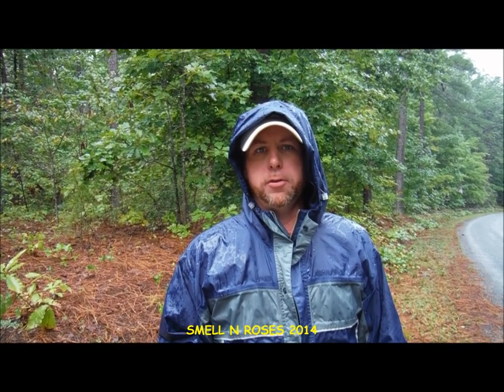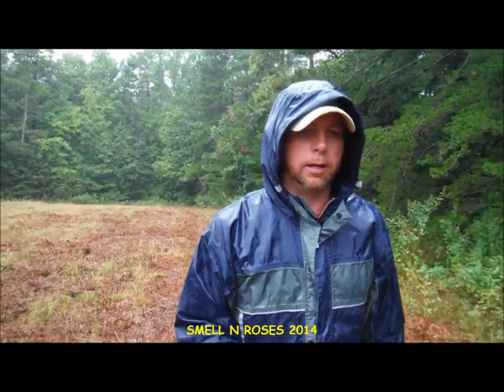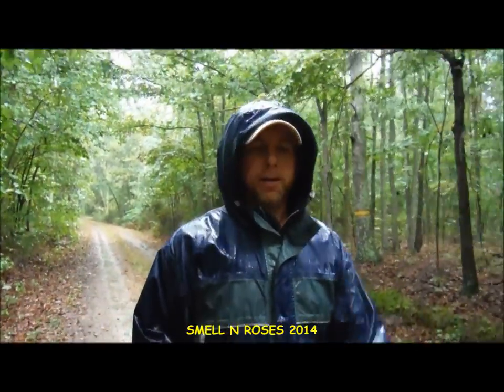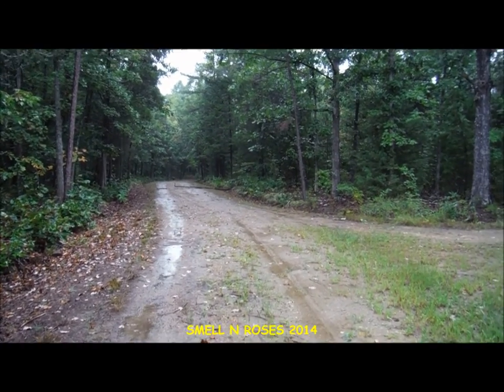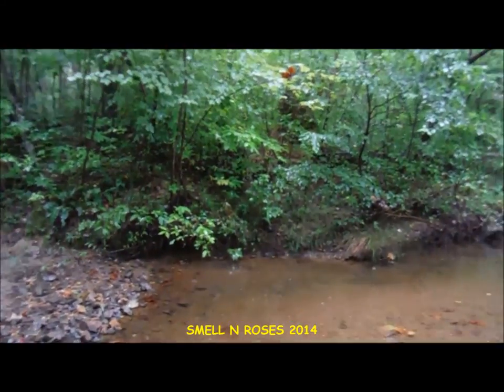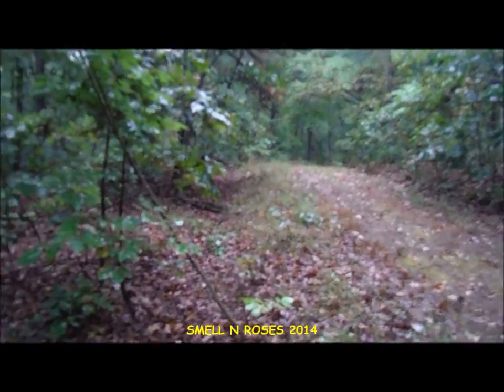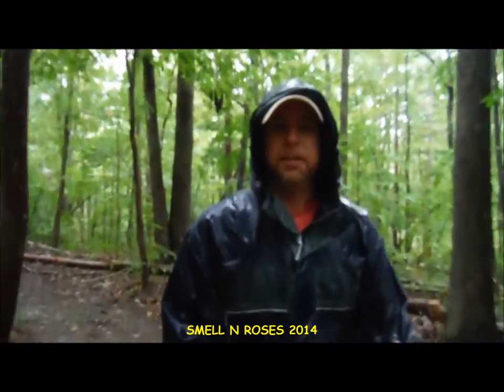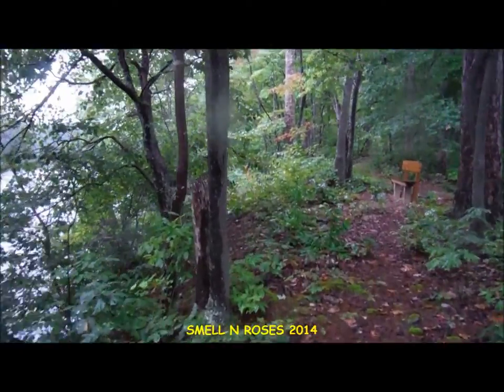Rainy Adventure Into Twin Lakes State Park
Today's adventure starts out in the Prince Edward-Gallion Sate Forest, in southern central Virginia near the town of Green Bay.  We bushwhack east through the forest until we arrive at a forest road that takes us into Twin Lakes State Park.  Once inside the park, we continue along one of the park's service roads down to the Sandy River, where we meet up with the Otter's Path Trail...a short hike along that trail takes us to Beaver Point Trail and down to the shore of Prince Edward Lake at Beaver Point.  Moderate rain persisted during the entire hike.  The journey through the forest, both on and off trail, was a lot of fun and this forest is very beautiful and peaceful especially in the rain.  Beaver Point was a bit of a disappointment...I love Virginia's state parks, but when it comes to state park lakes, they tend to be over developed and too focused on recreational use for my taste...just as we see here in this video...but all in all it was a fun hike!